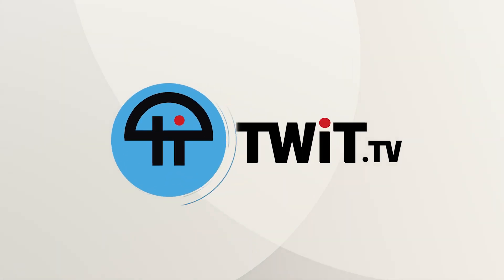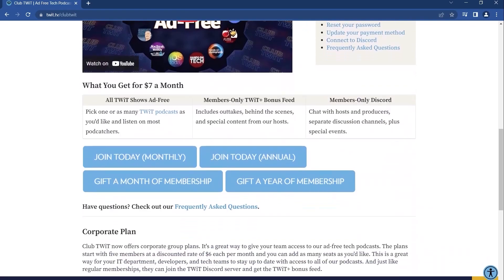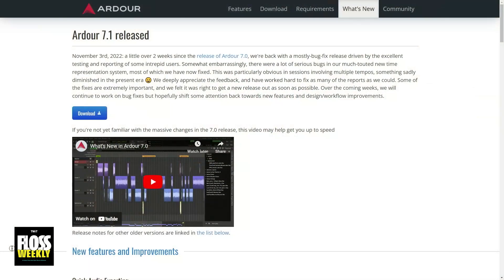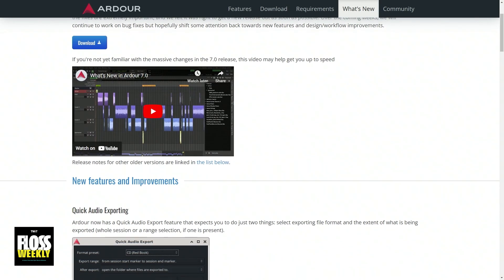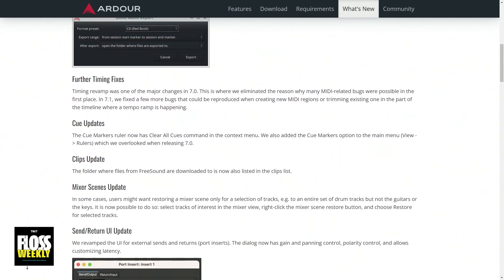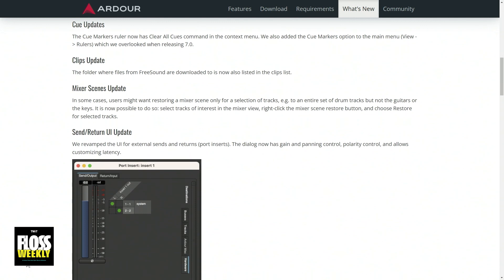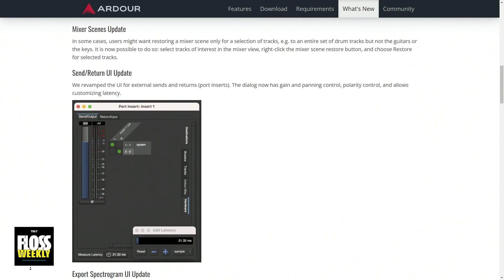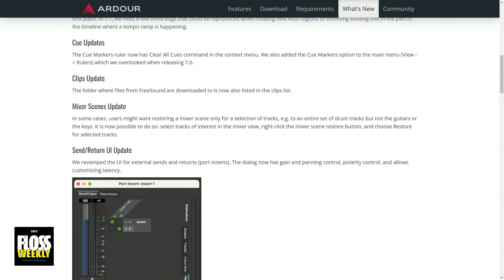What's New in Ardour Audio Tools?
Robin Gareus of Ardour speaks with Jonathan Bennett and Doc Searls about the new features found in Ardour 7.1 on this episode of FLOSS Weekly. Ardour is an open source DAW.

Hosts: Doc Searls and Jonathan Bennett
Guest: Robin Gareus